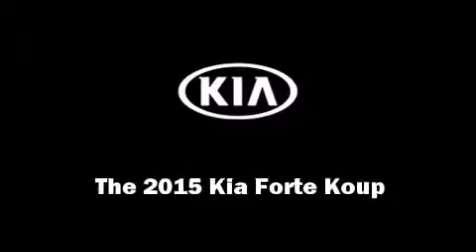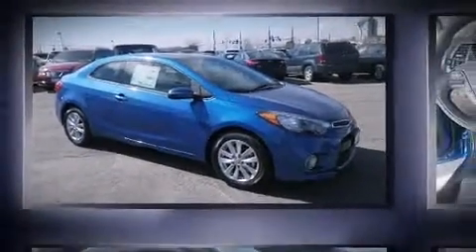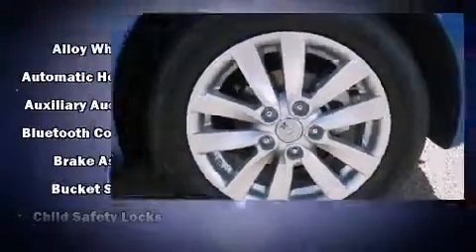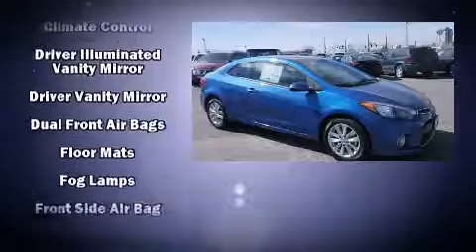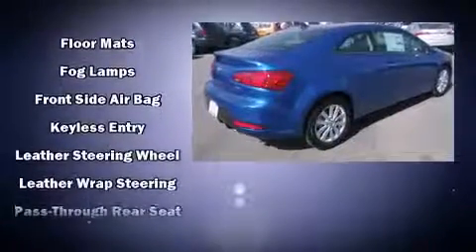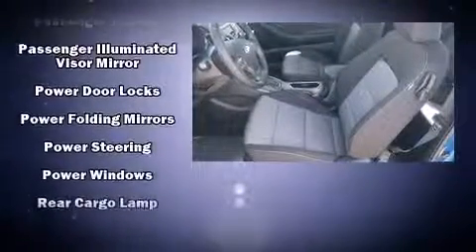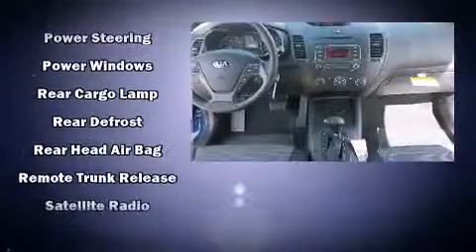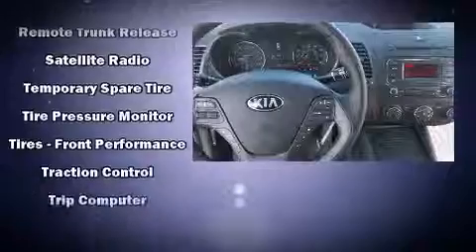2015 Kia Forte Koup Auto EX in Greenwood Village, CO 80112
Arapahoe Kia
9400 East Arapahoe

The 2015 Kia Forte Koup. This 2 door, 5 passenger coupe leads among competitors in its segment. Kia made sure to keep road-handling and sportiness at the top of it's priority list. Smooth gearshifts are achieved thanks to the efficient 4 cylinder engine, and for added security, dynamic Stability Control supplements the drivetrain. Kia prioritized practicality, efficiency, and style by including: a tachometer, variably intermittent wipers, an outside temperature display, front fog lights, telescoping steering wheel, cruise control, and a split folding rear seat. Premium sound drives 6 speakers, providing you and your passengers a sensational audio experience. Side curtain airbags deploy in extreme circumstances, shielding you and your passengers from collision forces. Our team is professional, and we offer a no-pressure environment. They'll work with you to find the right vehicle at a price you can afford. We are here to help you.